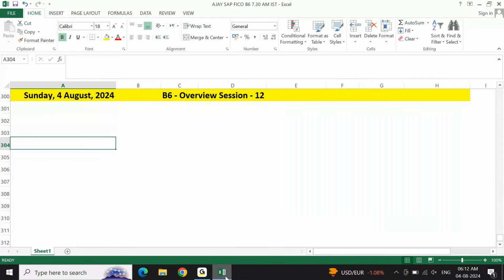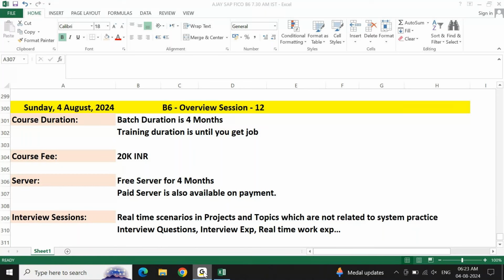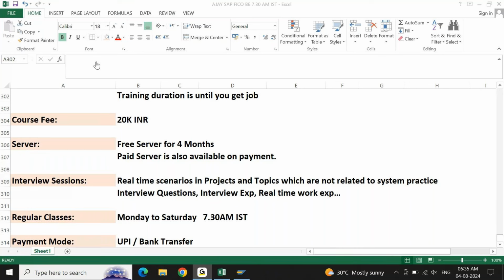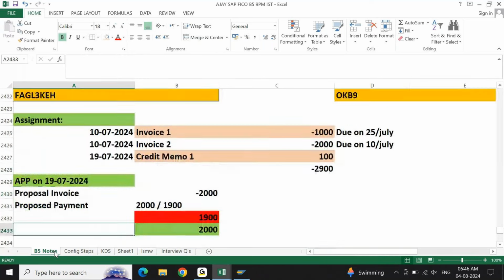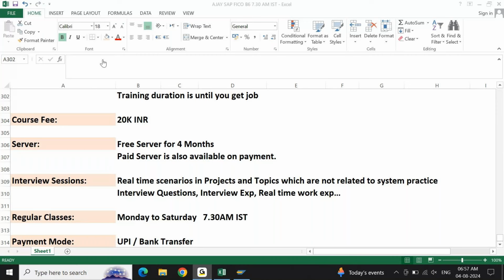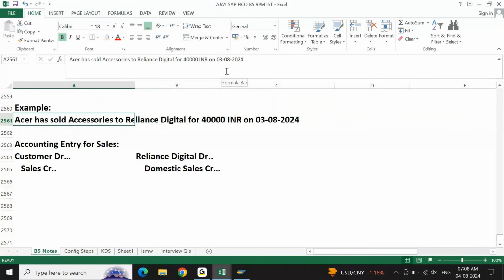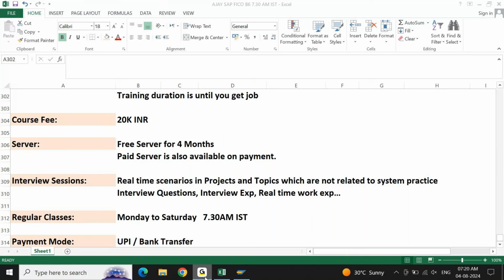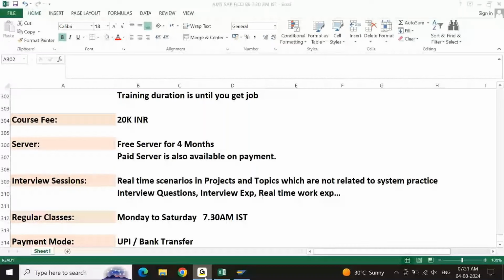BATCH 06: SAP S/4 HANA FICO: Overview Session 12